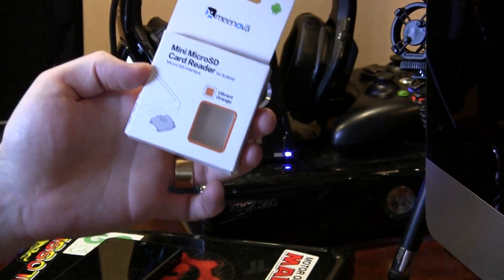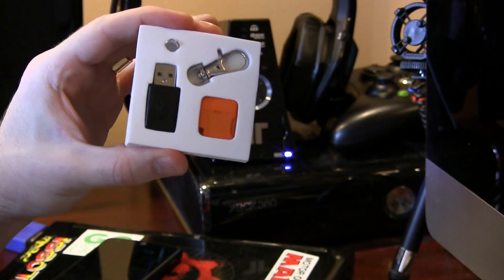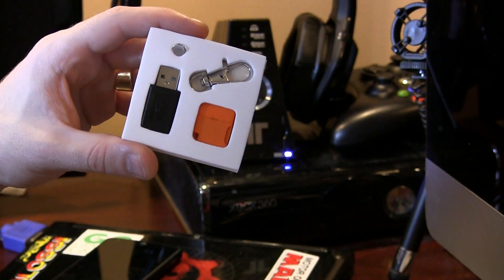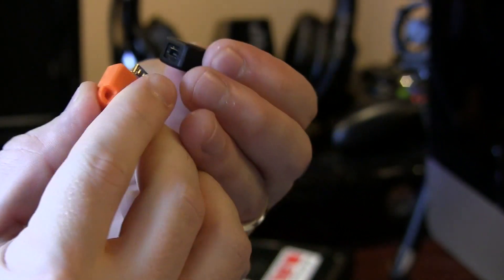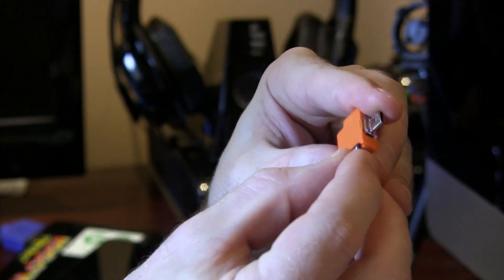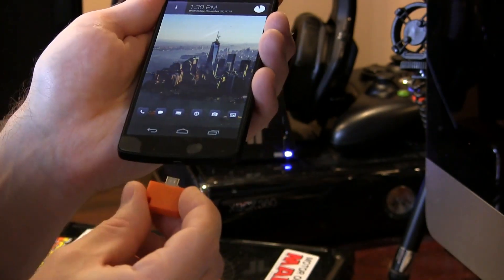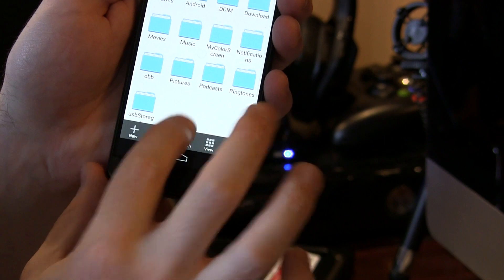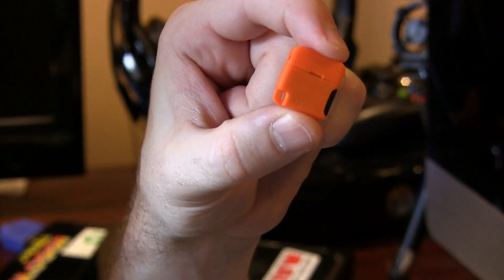MICRO SD CARD to MICRO USB - Expand Your Devices Storage (MeeNova)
WORKS ON TONS OF DEVICES WITHOUT ROOT!